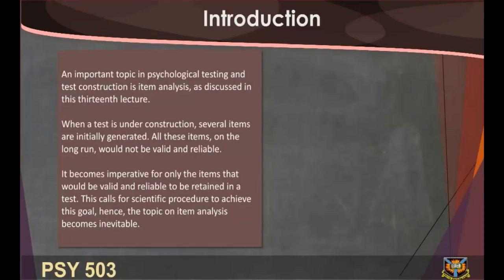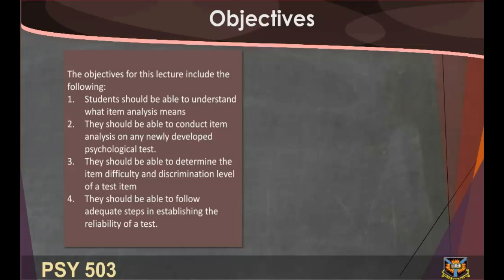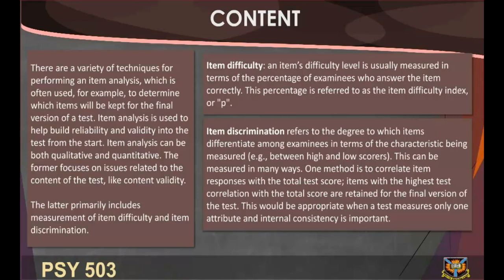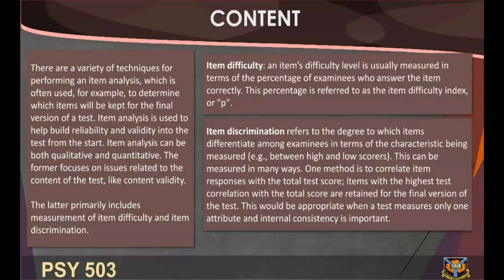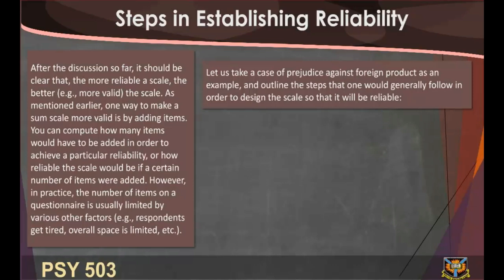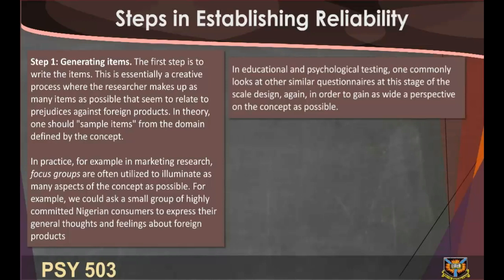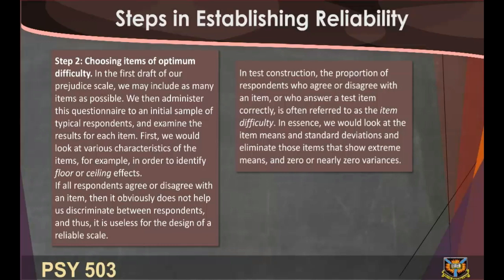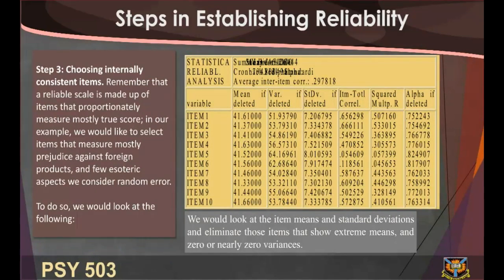PSY 503 SS13